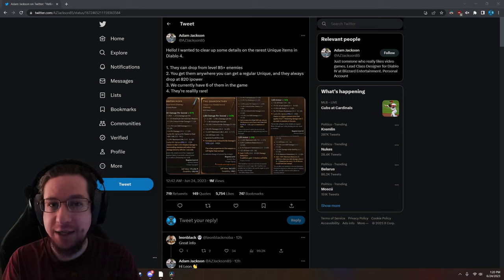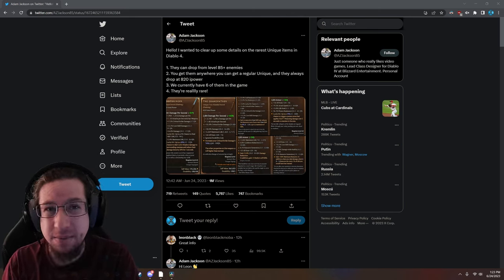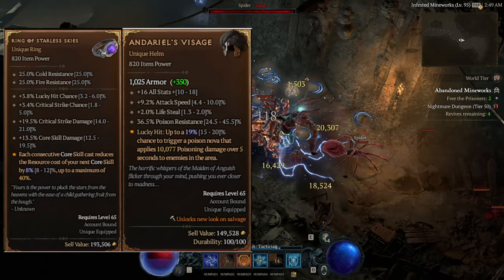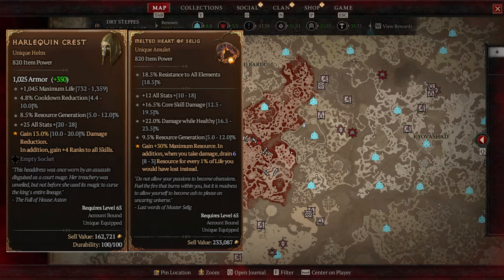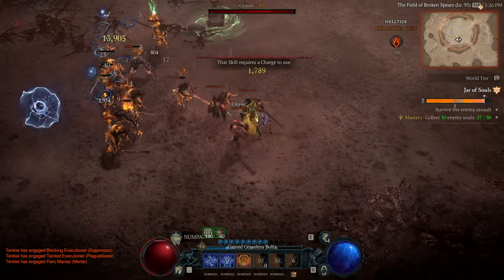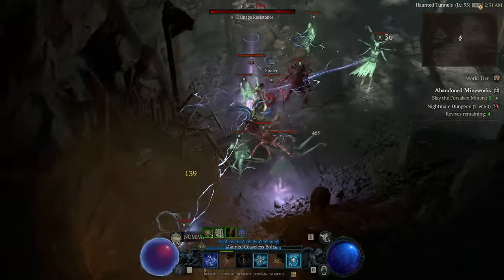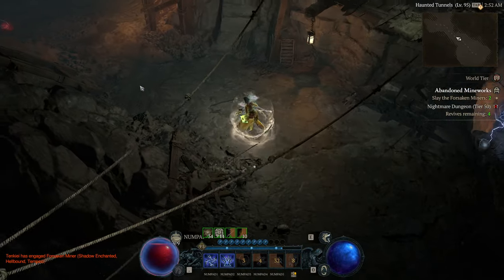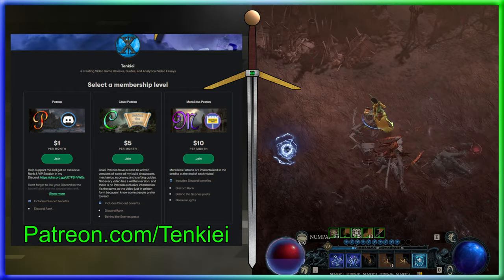Diablo 4 Season 0 How To Find the Strongest Uniques in the Game!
Where do you find Doombringer, the Grandfather, Harlequin Crest, Melted Heart of Selig, Ring of Starless Skies and Andariel's Visage, Blizzard revealed new info!

0:00 - Drop Conditions
3:01 - Rare Uniques
7:21 - Chase Items